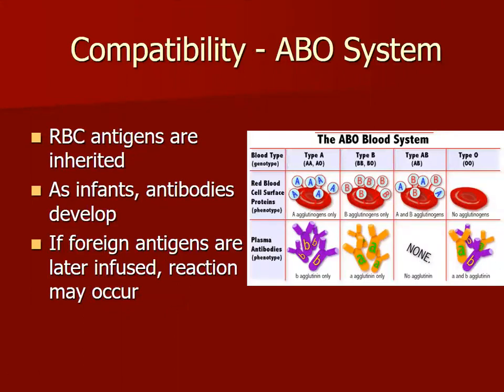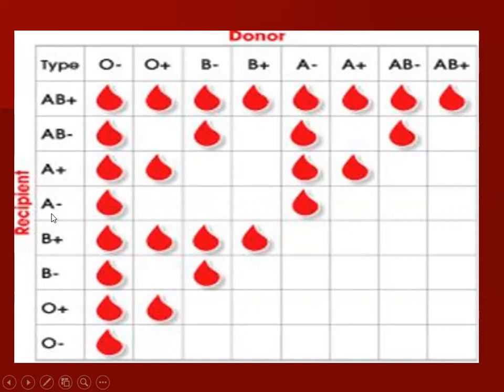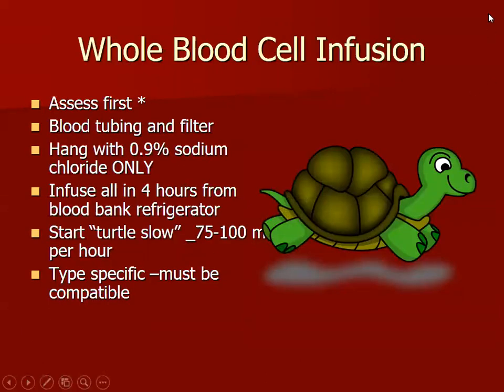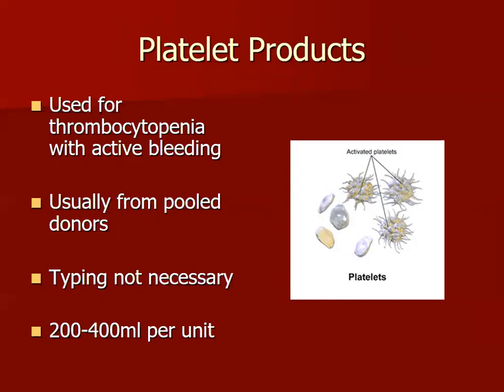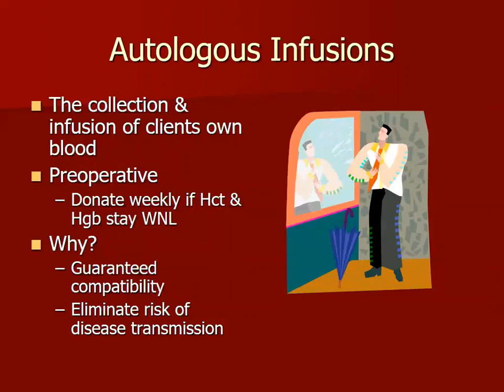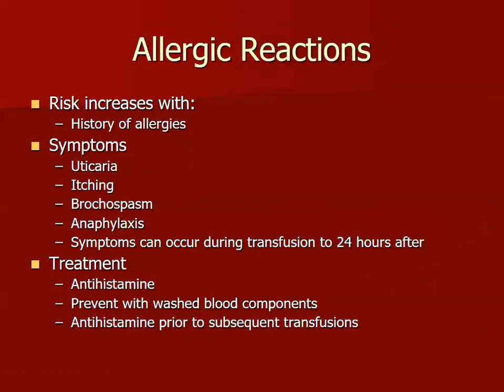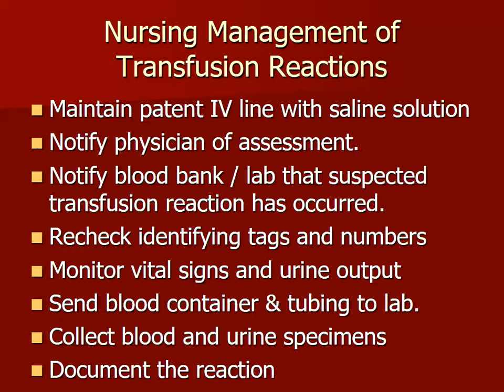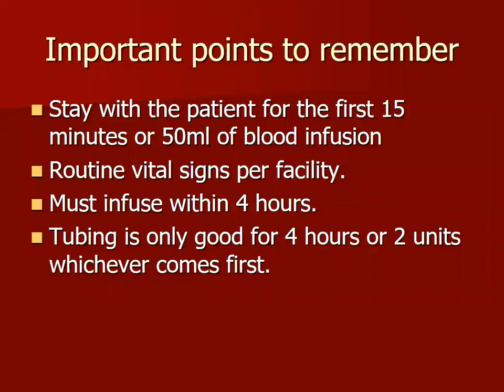Blood Admin Lecture - Justine *